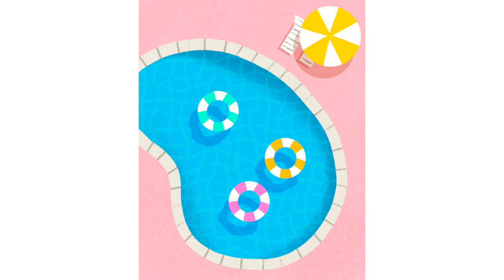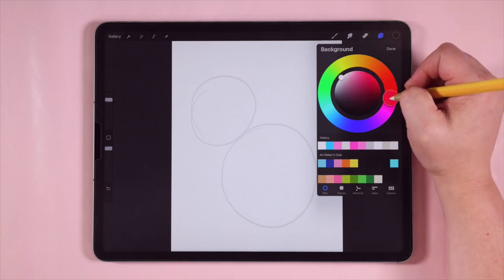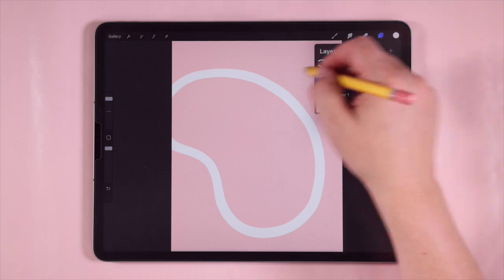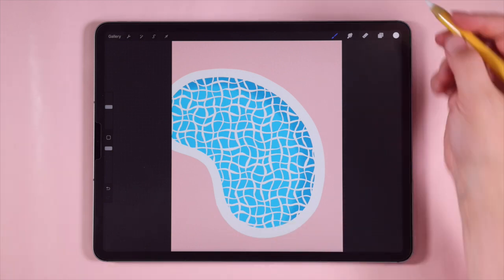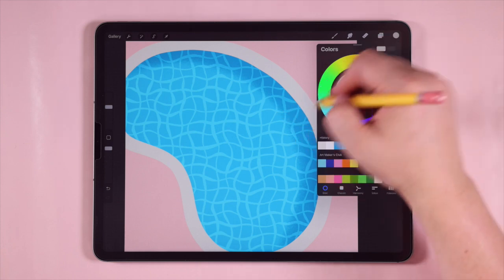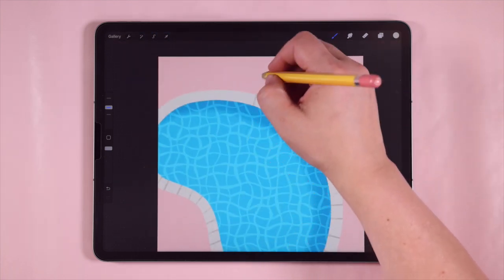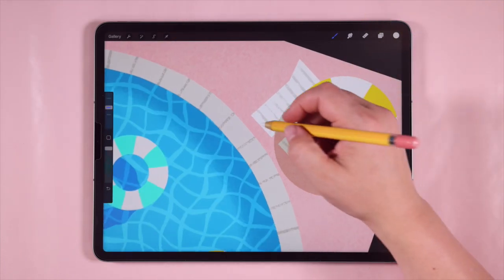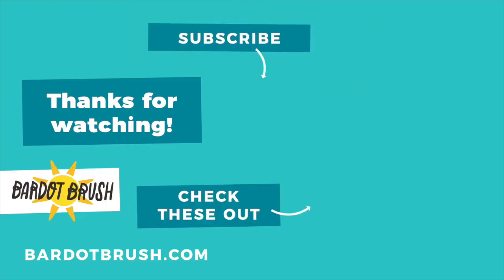👙 Draw a Barbie-Inspired Swimming Pool in Procreate // Beginner Procreate Tutorial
Get ready to dive into an illustration filled with summer fun! 🏊‍♀️💦 Are you as excited about the Barbie movie coming out as I am!? I'm counting down the days until it's release so I decided to create this Barbie-inspired swimming pool tutorial! From using QuickShape to alpha lock, clipping masks to blend modes, and exploring different transformation modes and pattern brushes, you'll unlock a treasure trove of Procreate features that will take your digital art skills to new depths. So, grab your Apple Pencil and let's make a splash of creativity, capturing the magic of the Barbie universe! (tying to squeeze as many water puns in there as possible 😉)

Drawing Digital: The Complete Guide for Learning to Draw and Paint on Your iPad
🌈 Become an Art Maker's Club Member!
Art Maker's Club is a joy-filled creative community and learning hub for digital art makers. As a member, you have access to a growing library of in-depth courses, live virtual events and tutorials, exclusive Procreate brushes, and more. Plus you are joining our amazing community of learning artists, always ready to cheer one another
📌 RESOURCES
A joy-filled creative community and learning hub for digital art-makers

✨ Top Teacher on Skillshare! ⬅️ Lisa's Skillshare Classes (new members get one month FREE with this link!)